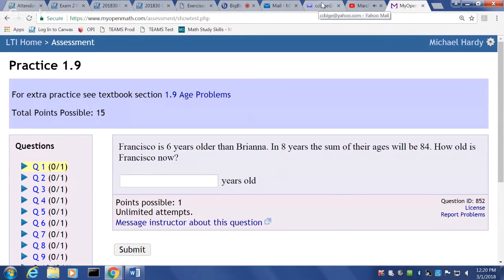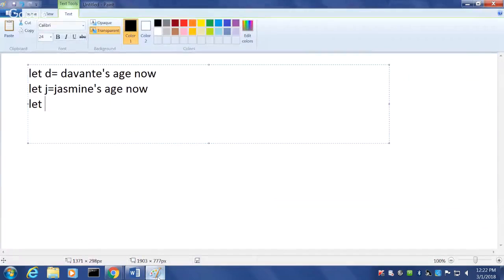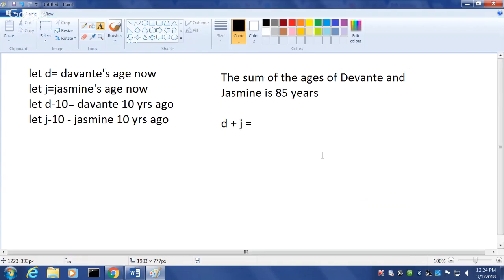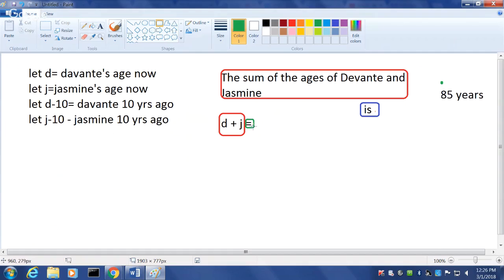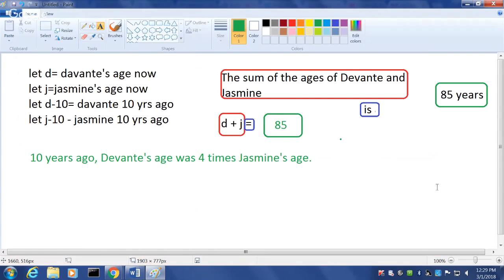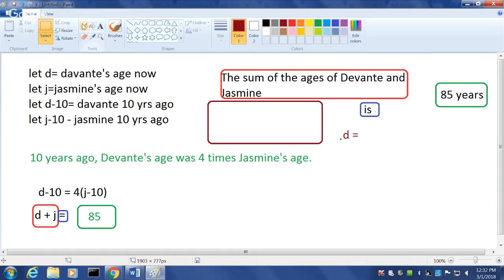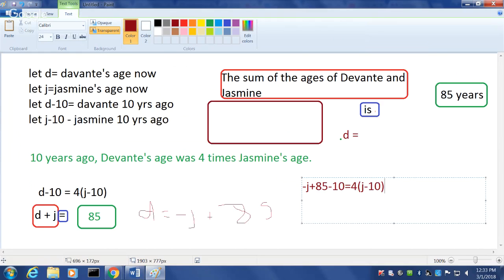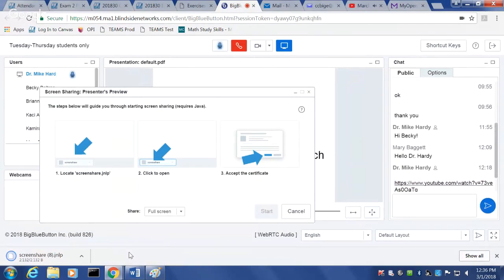March 1 Supplemental